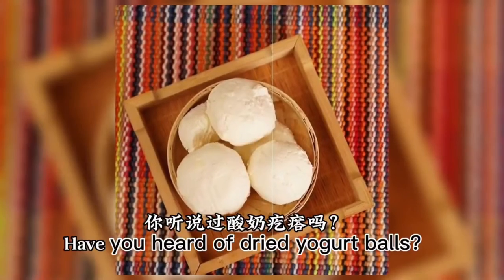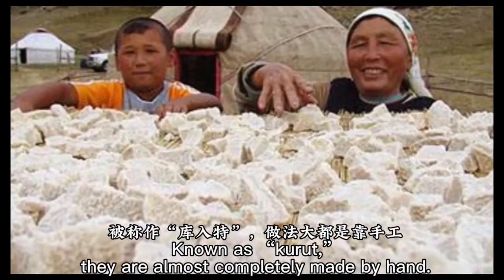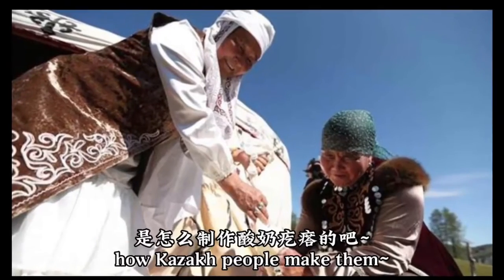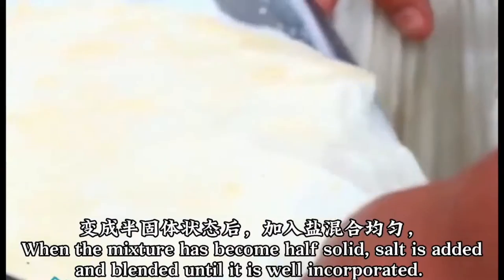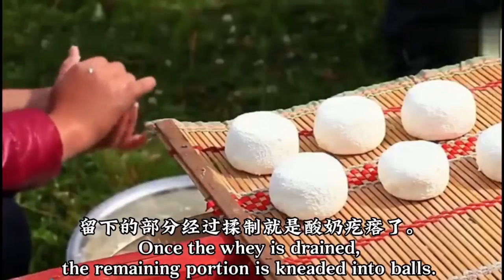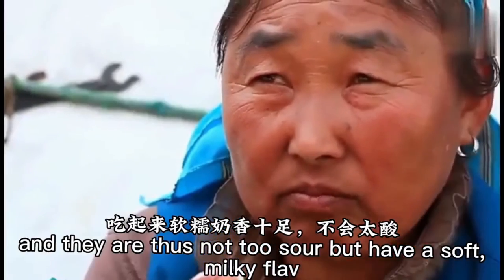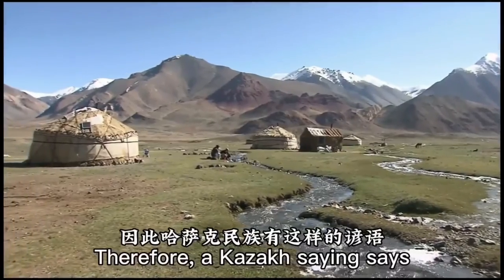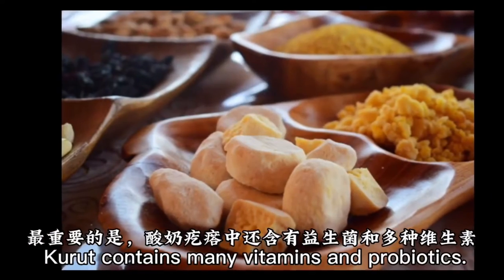Have you heard of superfoods "Kurut"?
Have you heard of dried yogurt balls? The traditional food of the Kazakh people known as "Kurut". They are almost completely made by hand. First, the yogurt starter is stirred into cow's milk until it is evenly mixed, and the mixture is then set in a warm location to ferment. When the mixture has become half solid, salt is added and blended until it is well incorporated. The mixture is then poured into a gauze net, allowing the whey to drain out. The remaining portion is kneaded into balls, then again placed in the gauze to dry. Once the balls are dry, they are ready to eat. In Kurut, the fat is not separated out of the milk, so they are not too sour but have a soft milky flavor. Kurut is regularly eaten with milk tea, used as sustenance when tending to herds or on long journeys. Therefore, a Kazakh saying says that 6 Kurut is a meal. Kurut contains many vitamins and probiotics. They can increase immunity, accelerate metabolism, and protect skin health. Kurut is superfoods well worth tasting!